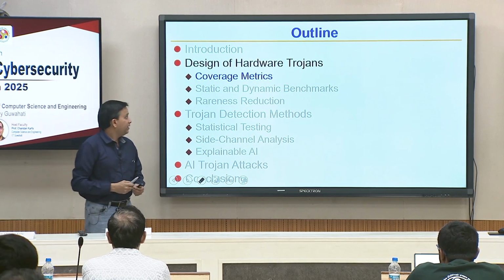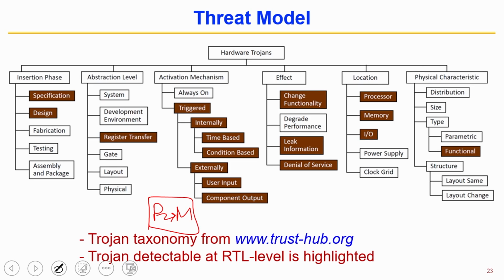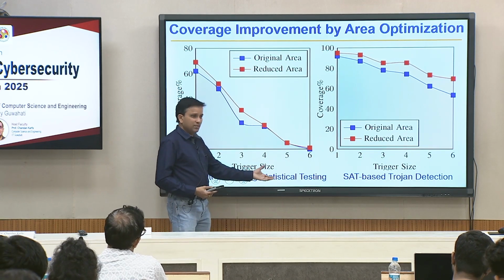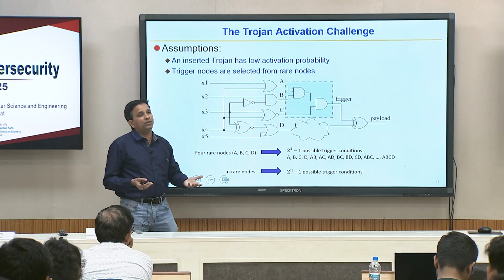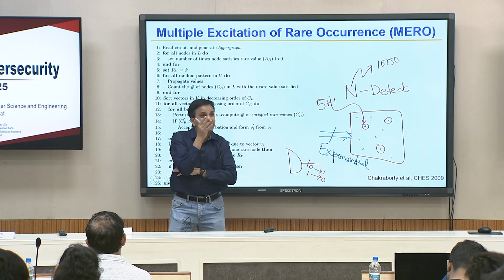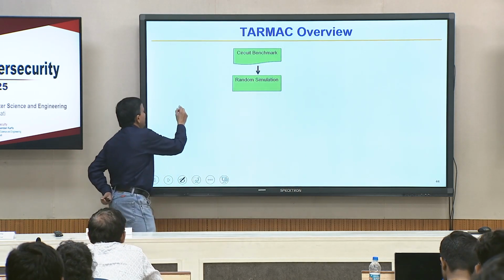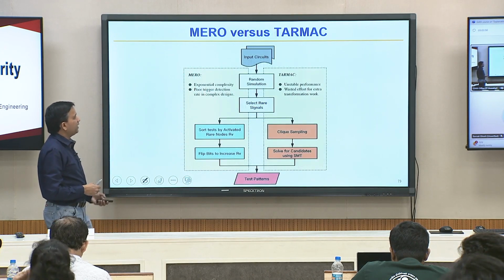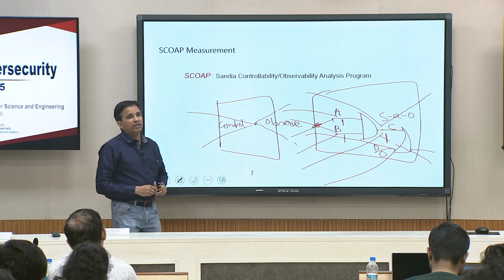L18 Trojan Detection Methods